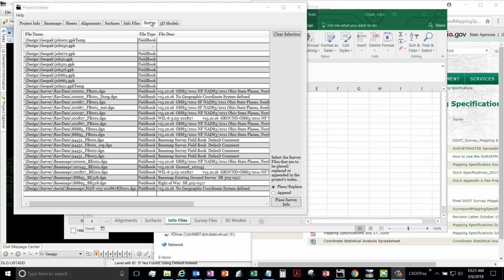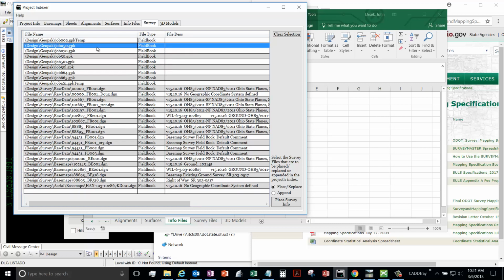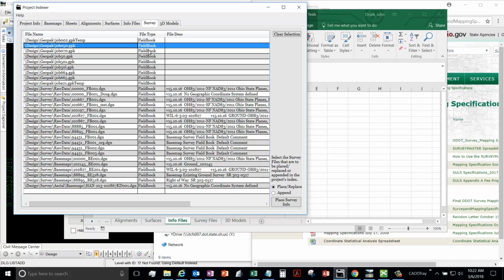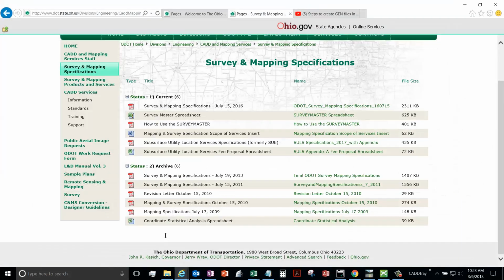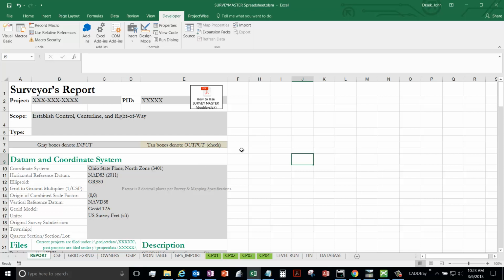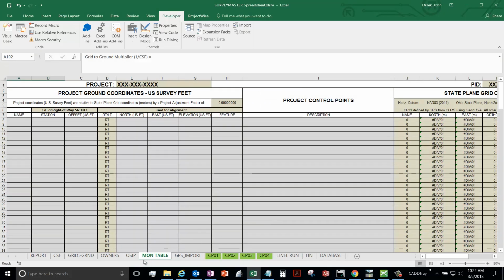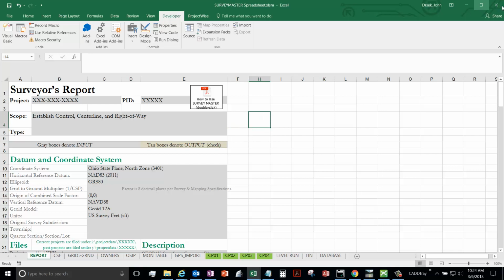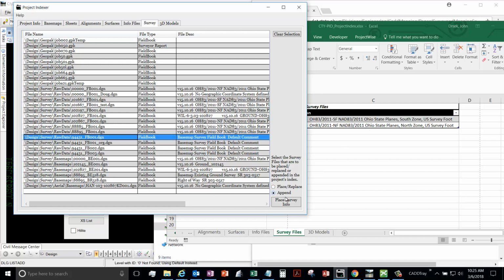ProjectIndex09 Survey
Goes over the Survey tab of the application